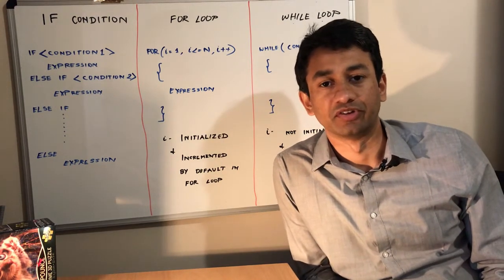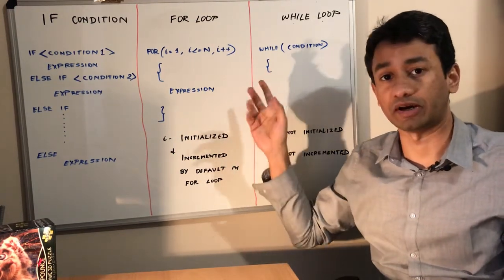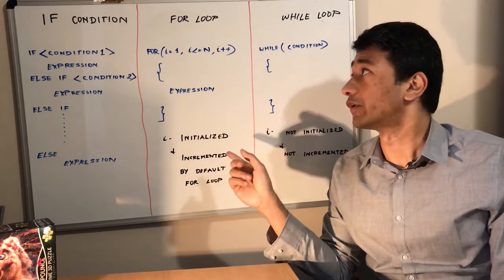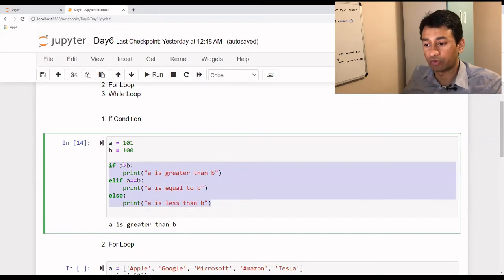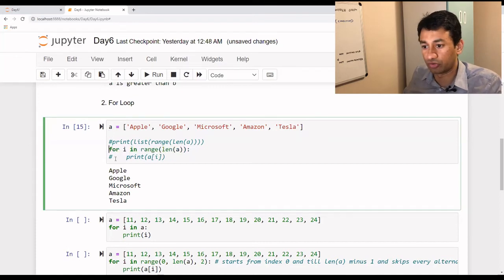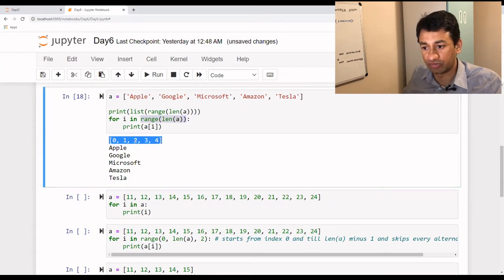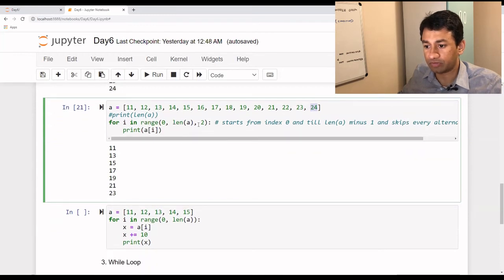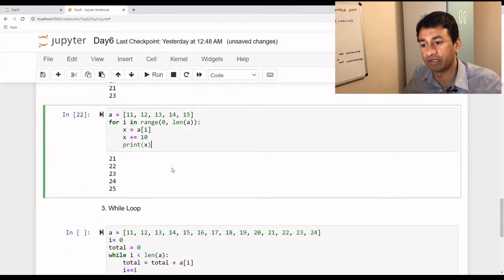Day 6 - Python Basics - If Cond., For and While Loop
This is Day 6 of the series and the topics covered are,
00:01 - Introduction to If Then Else Condition, For and While Loop
03:15 - Implementing If Then Else Condition
14:25 - Implementing While Loop